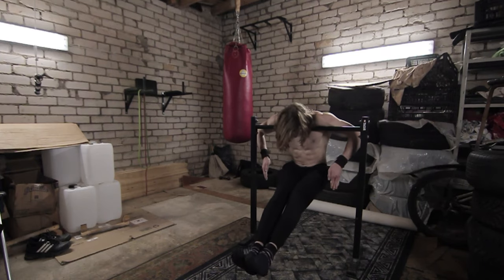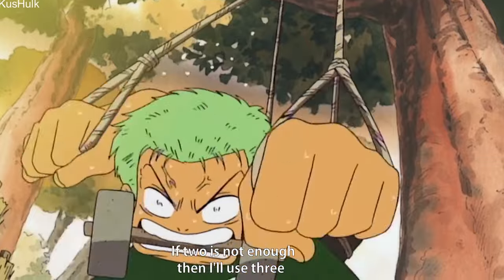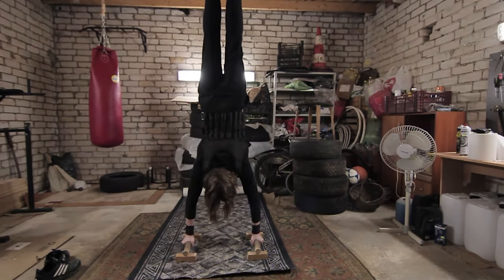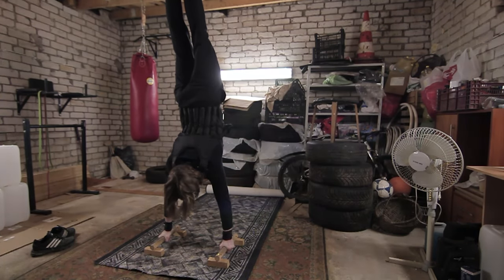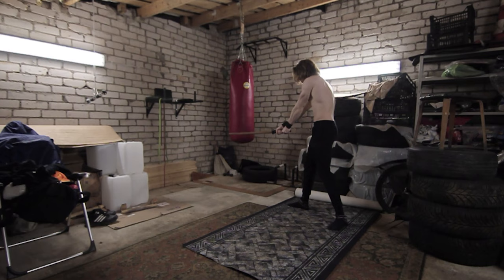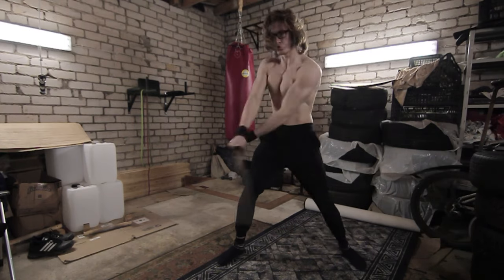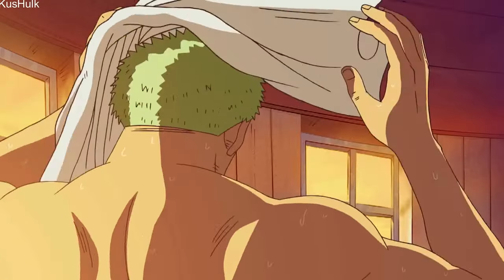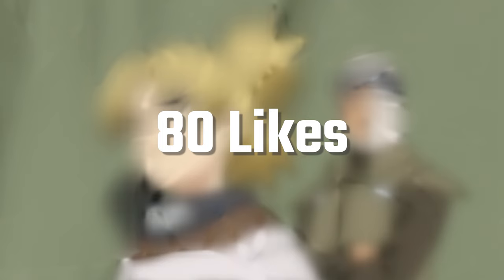Zoro Roronoa Workout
Training to become like Zoro Roronoa from One Piece.

Song: Overtaken
Artist: Yasuharu Takanashi
Album: Emergence of Talents

Roronoa Zoro (ロロノア・ゾロ), nicknamed "Pirate Hunter" Zoro (海賊狩りのゾロ, Kaizoku-Gari no Zoro), is a fictional character in the One Piece franchise created by Eiichiro Oda.

One Piece
In the story, Zoro is the first to join Monkey D. Luffy after he is saved from being executed at the Marine Base. He is one of the two swordsmen of the Straw Hat Pirates, the other being Brook. As a native to the East Blue, he came from the town known as Shimotsuki, where he trained in a dojo and learned the one and two-sword styles (ittōryū and nitōryū). Zoro is uniquely known as an expert of Santōryū (Three Sword Style), where he wields a third sword with his mouth in combat. Throughout the series, his primary sword is Wado Ichimonji, a sword that he inherited from a childhood friend, and is frequently the sword that he wields in his mouth.

“Copyright @[Toei Animation]. Any reproduction or illegal distribution of the content in any form will result in immediate action against the person concerned.”

ONE PIECE . ワンピース
© Eiichiro Oda/Shueisha, Toei Animation